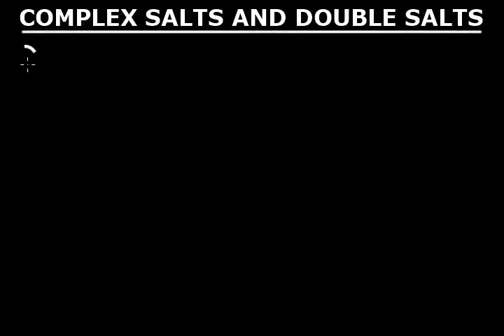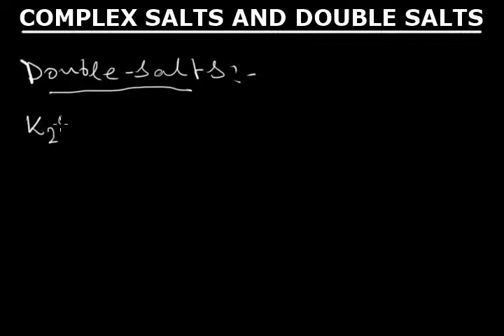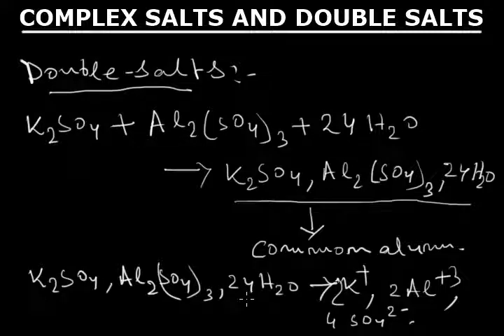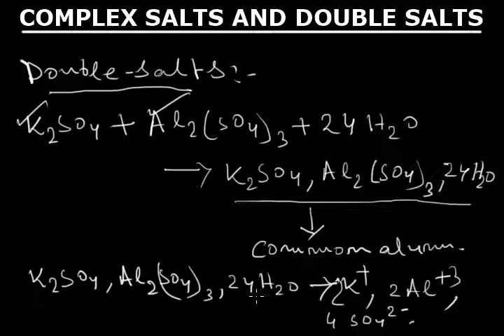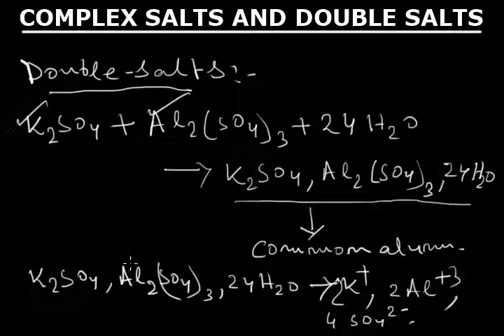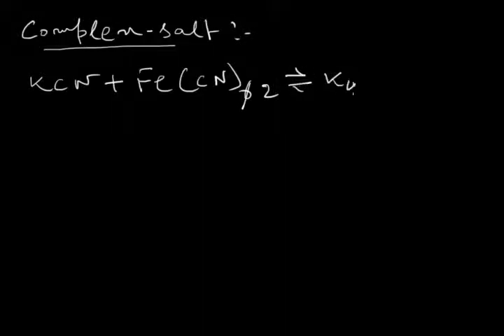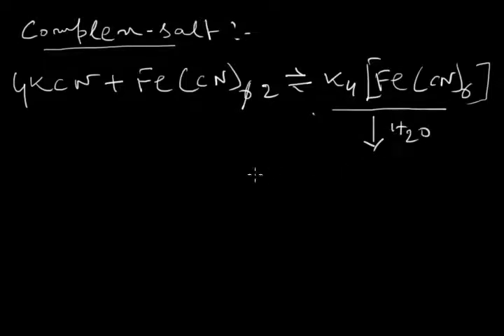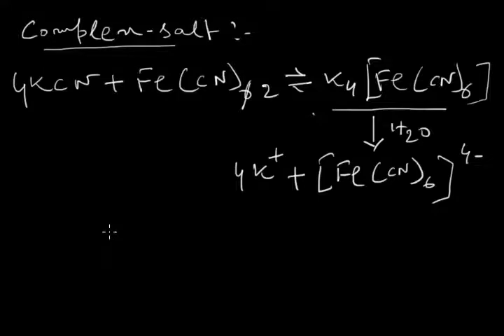Complex salts and double salts | Complex salt example & double salt example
Definition of complex salts & double salts with examples.  Complex salt example & double salt example. Complex salt formula & double salt formula.